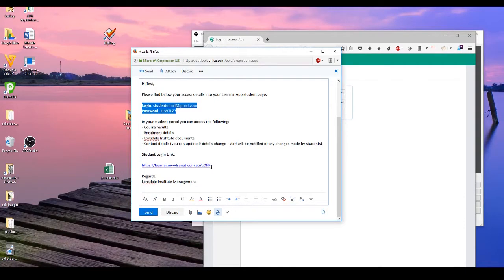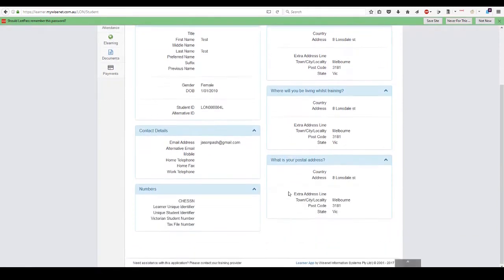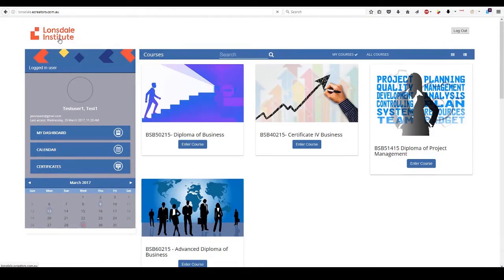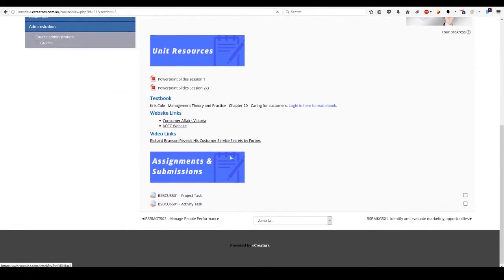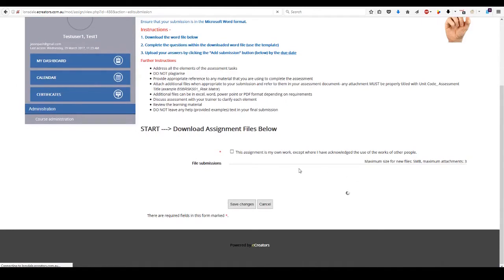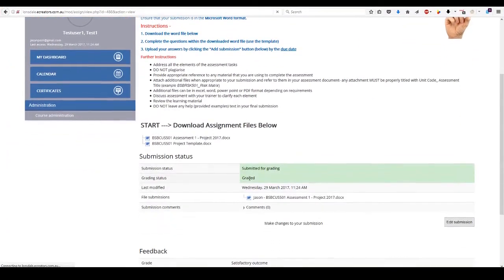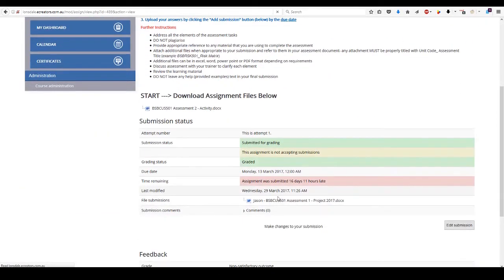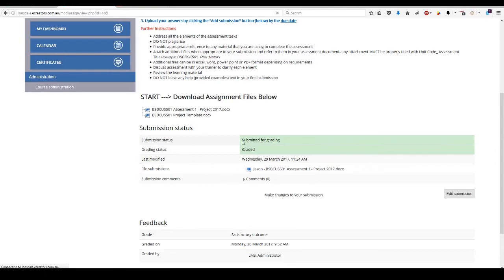Getting started with Moodle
A brief video on how to use Moodle to download resources and submit assignments.